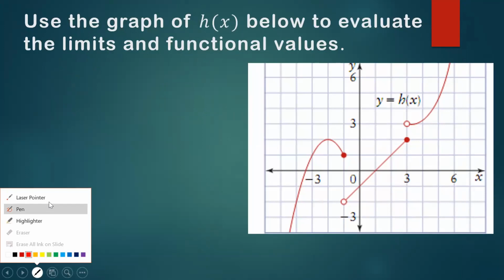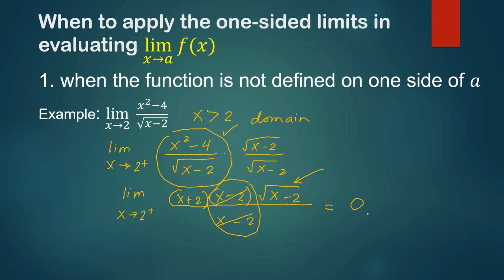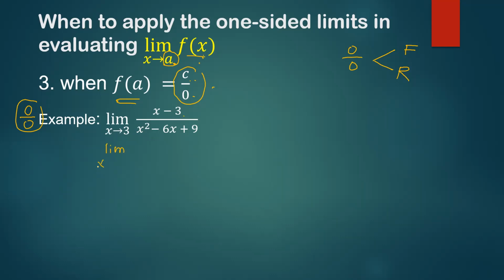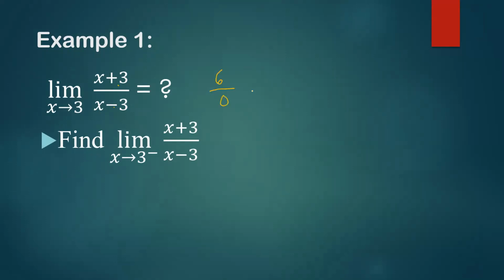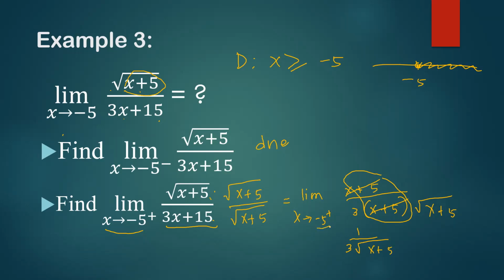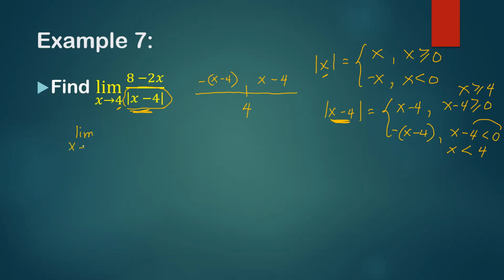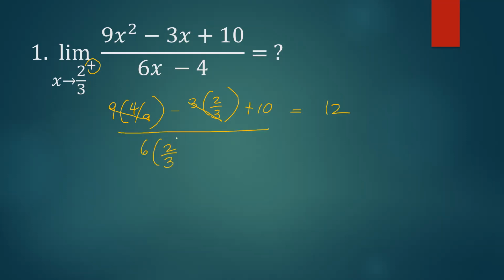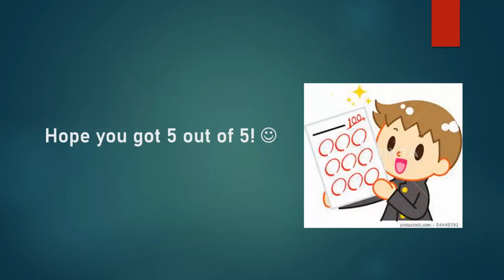PART11b_LIMITS 2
One-sided limits, limits with absolute value function, piecewise function and greatest integer function